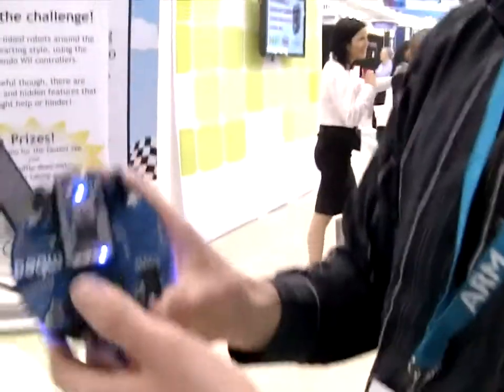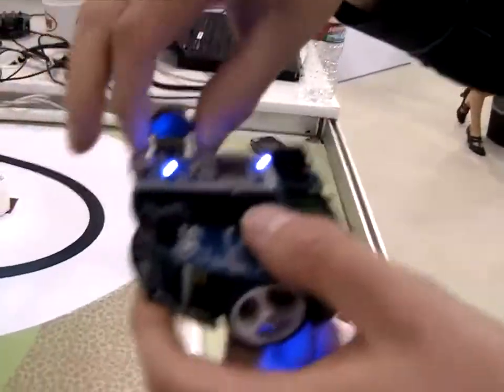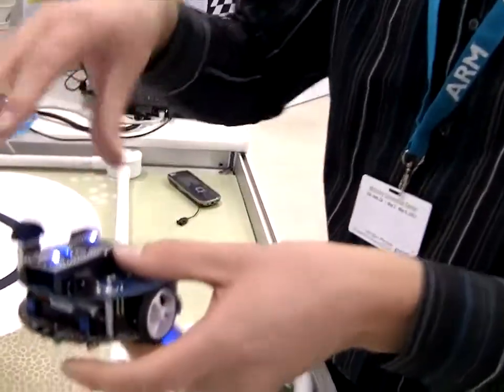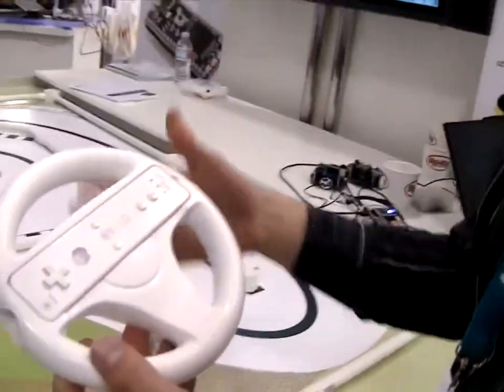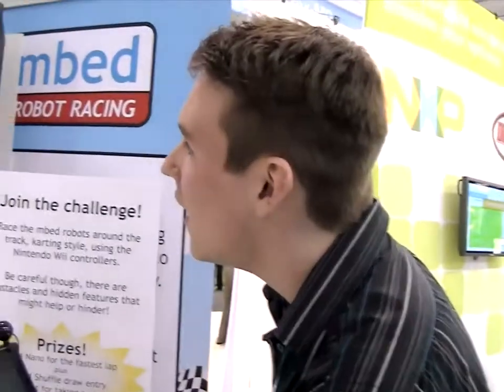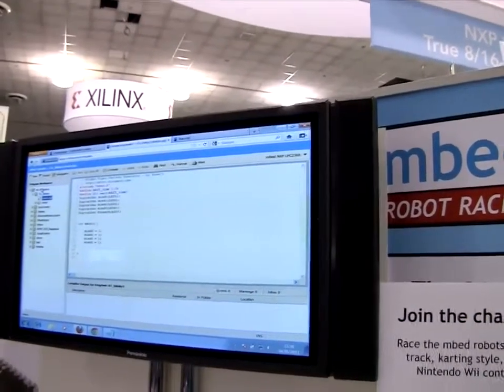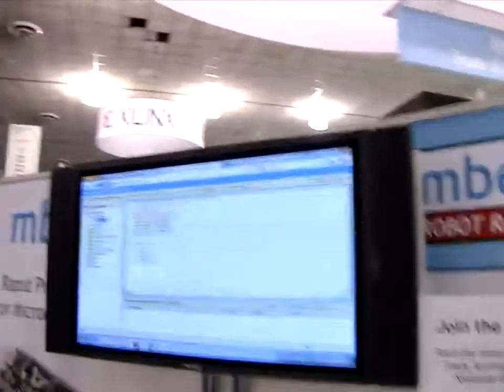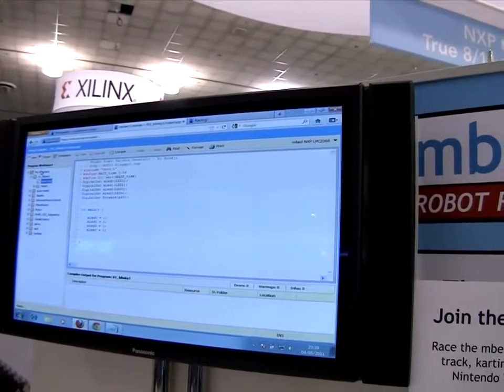mbed Microcontroller Development Platform Demo at ESC, Silicon Valley 2011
This race car demo shows the creative possibilities using the mbed development platform and NXP microcontrollers.  This low-cost tool features an online IDE.  This rapid prototyping tool demo was shown at the Embedded Systems Conference in San Jose, 2011.